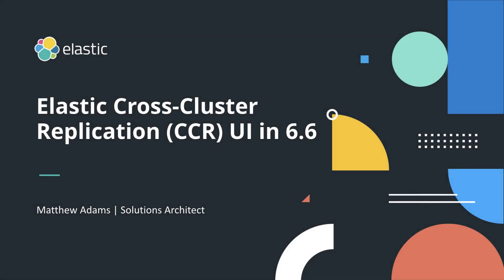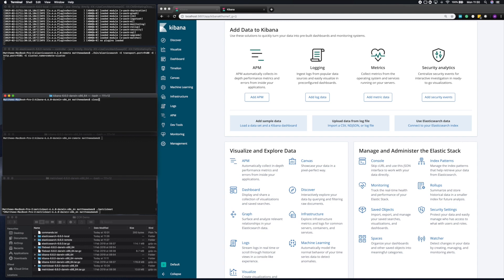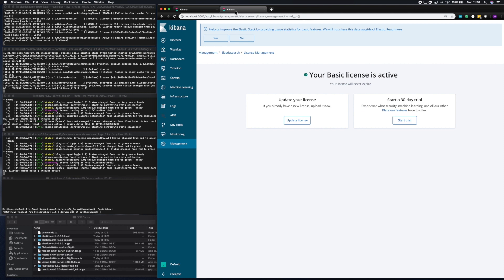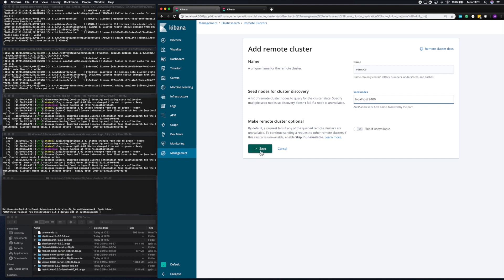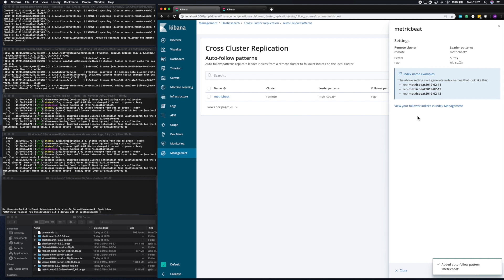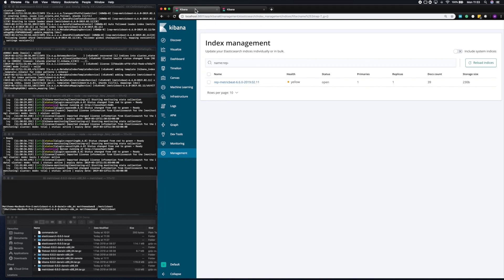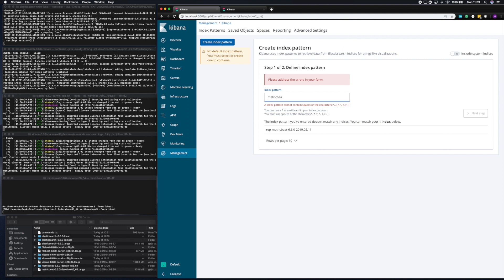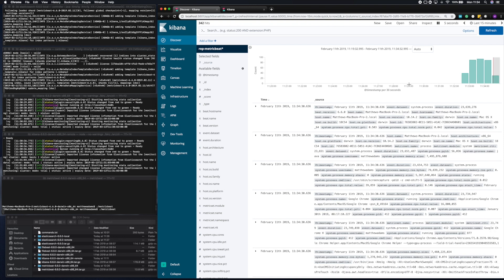Elastic Cross Cluster Replication CCR UI in 6.6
In this demo, we set up simple cross cluster replication (CCR) between two clusters using the new user interface available in Elastic Stack 6.6.